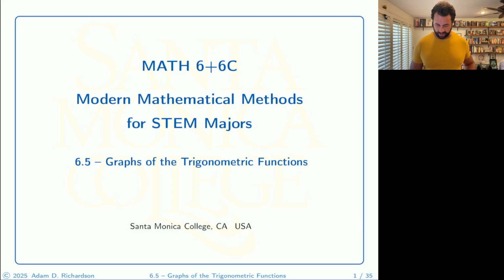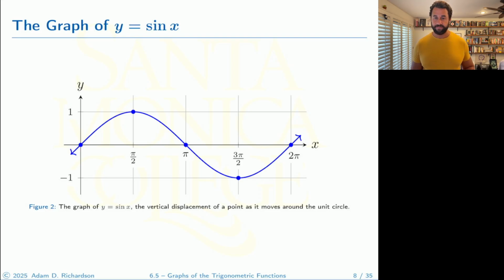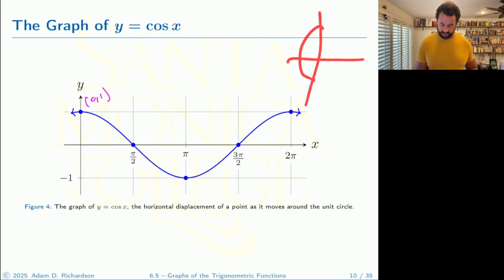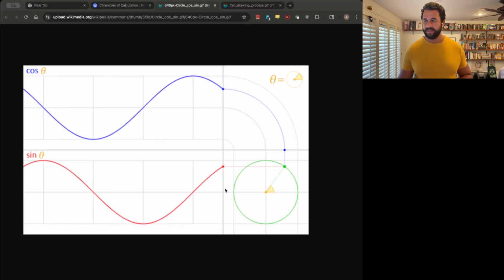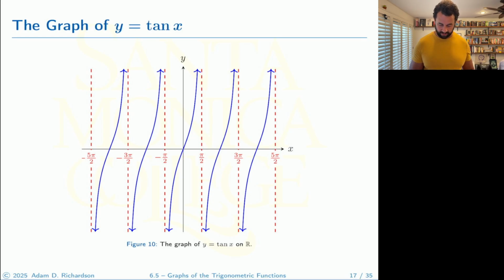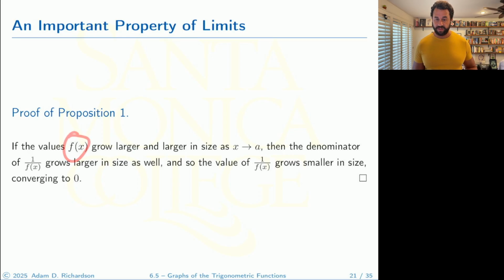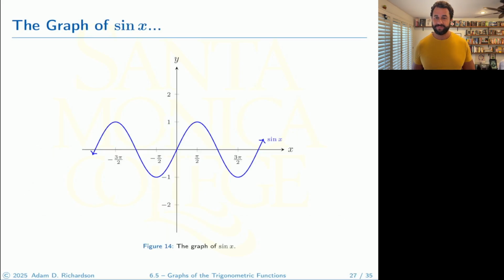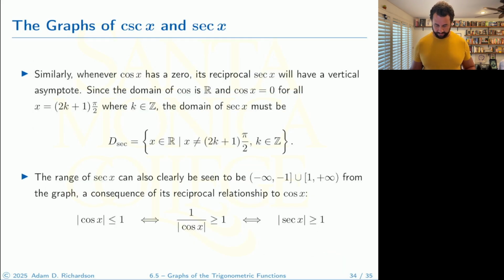6.5 – Graphs of the Trigonometric Functions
This section introduces, covers, and motivates the graphs of the trigonometric functions. (Note: transformations are saved for the next section.) The graphs of y=sin(x) and y=cos(x) are explored first, and some helpful animations are linked to show how the graphs are connected to the unit circle definition of sine and cosine and give intuition for their structure. The graph of tangent is covered next, and another animation provided to promote intuition. Before the graphs of the reciprocal functions are explored, an important property of limits is detailed; namely that reciprocating a function converts (isolated) zeros to infinite limits, and vice versa. This allows students to graph the reciprocal trig functions by knowing the non-reciprocal trig functions, again minimizing the need for memorization and instead building up a robust knowledge of these mathematical objects, and appealing to the use of the limit operator (as a prep for calculus).